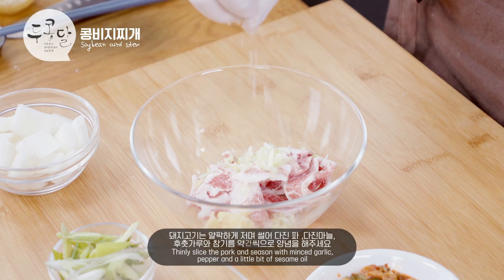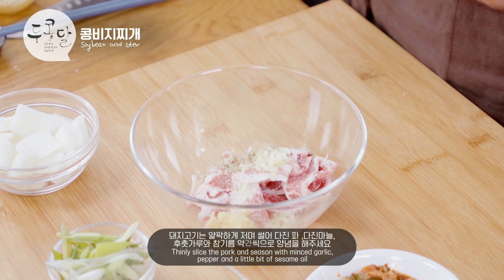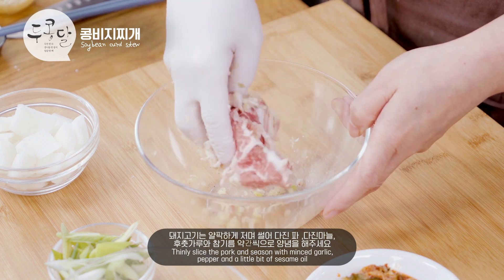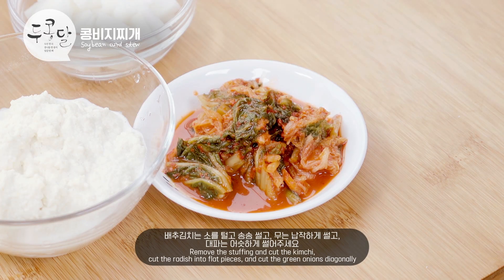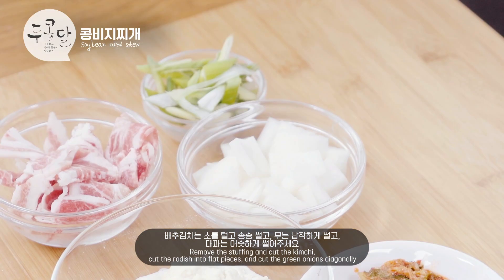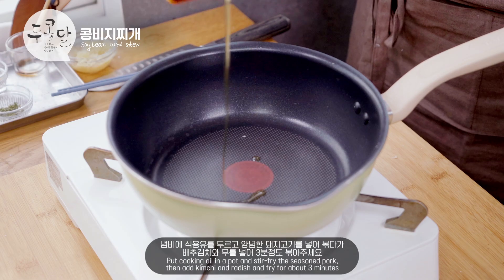[두콩달 / Tofu, Bean sprouts, egg] 콩비지찌개(Soybean curd stew)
콩비지찌개(Soybean curd stew)

2인분(2 servings)/요리 시간 30분(Cooking time: 30minutes)

주재료
흰콩 1/2컵, 물 1컵, 돼지고기 100g, 배추김치(익은 것) 200g, 무(2㎝ 길이) 1/2토막, 대파 1/2대, 새우젓 2, 고춧가루 0.5, 다진 마늘 0.5, 식용유 약간

돼지고기 양념 재료
다진 파 1, 다진 마늘 1, 후춧가루․참기름 약간씩

만들기(Cooking)
1. 흰콩은 벌레 먹은 것이나 잡티를 골라내고 씻어 찬물에 하룻밤 정도 담가 불린 후 블렌더에 물 1컵과 함께 넣어 곱게 간다.
2. 돼지고기는 얄팍하게 저며 썰어 다진 파 ,다진마늘, 후춧가루와 참기름 약간씩으로 양념하고, 배추김치는 소를 털고 송송 썰고, 무는 납작하게 썰고, 대파는 어슷하게 썬다.
3. 냄비에 식용유를 두르고 양념한 돼지고기를 넣어 볶다가 배추김치와 무를 넣어 3분정도 볶는다.
4. 콩비지를 넣고 약한 불로 줄이고 콩비지가 끓어오르면서 비린내가 나지 않을 정도로 익으면 고춧가루와 새우젓을 넣은 후 대파와 다진 마늘을 넣고 소금으로 간을 한다.

Ingredients
1/2 cup of white bean, 1 cup of water, Pork 100g, Kimchi(ripe) 200g, 1/2 of radish (2cm cut), 1/2 green onion, salted shrimp 2, hot pepper powder 0.5, minced garlic 0.5, cooking oil

Ingredients for Pork Seasoning
minced green onion 1, minced garlic 1, a little of pepper and sesame oil

Directions
1. Remove any bugs or blemishes from the white beans, wash them, soak them in cold water overnight, then put them in a blender with 1 cup of water and grind until fine.
2. Thinly slice the pork and season with minced garlic, pepper and a little bit of sesame oil, remove the stuffing and cut the kimchi, cut the radish into flat pieces, and cut the green onions diagonally.
3. Put cooking oil in a pot and stir-fry the seasoned pork, then add kimchi and radish and fry for about 3 minutes.
4. Add the soybean curd, reduce the heat to low, and when the soybean curd boils and is cooked enough to remove a fishy smell, add red pepper powder and salted shrimp, then add green onion and minced garlic and season with salt.